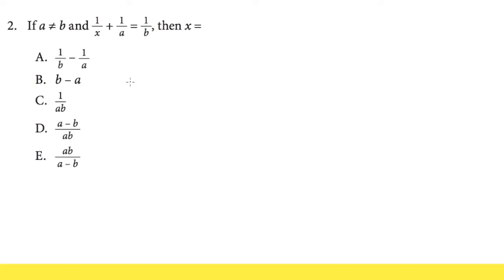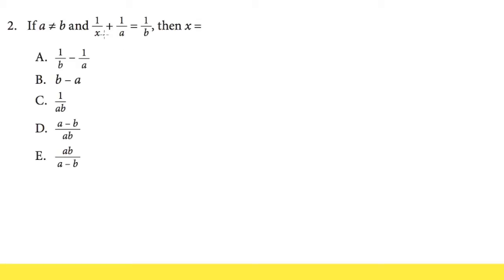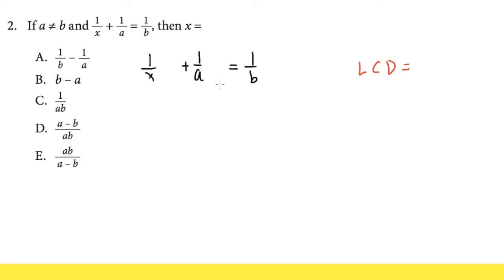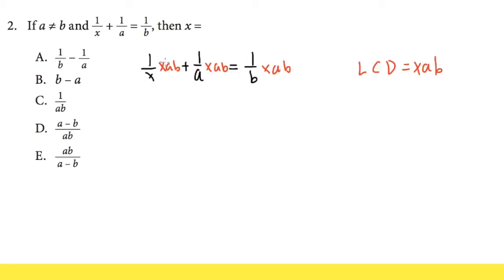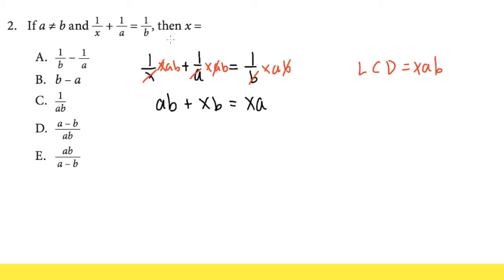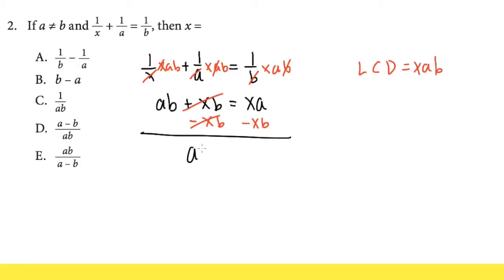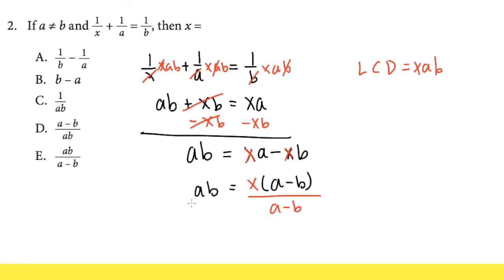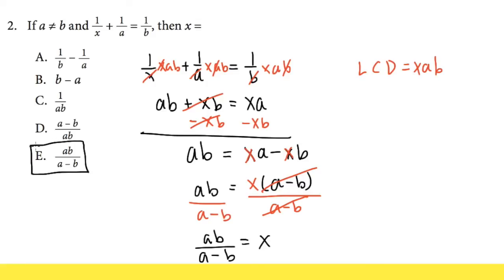ACCUPLACER college level math, Q2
ACCUPLACER college level math, Accuplacer official sample problems, accuplacer math test prep,
I hope you guys find my videos helpful and here are more resources:

Let me know how your test goes.

blackpenredpen